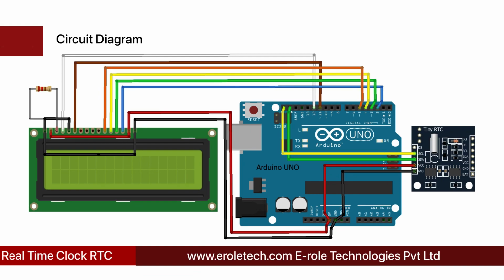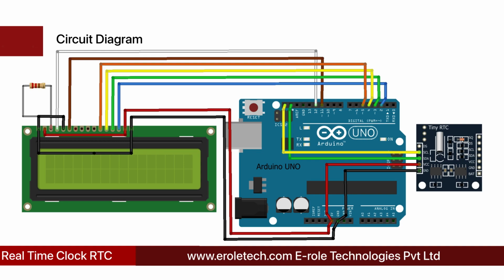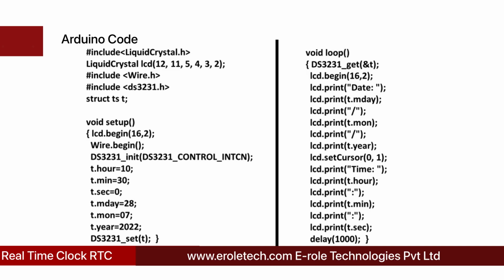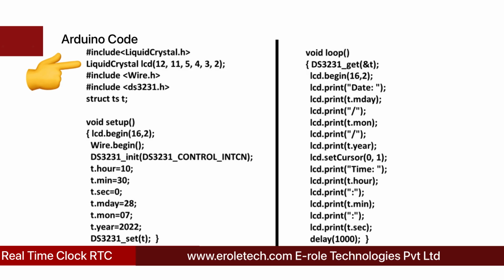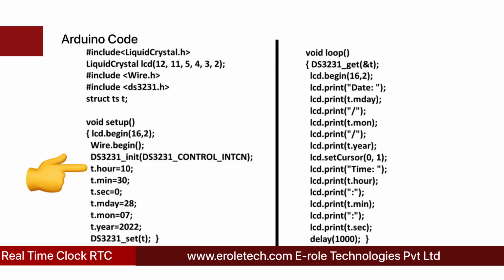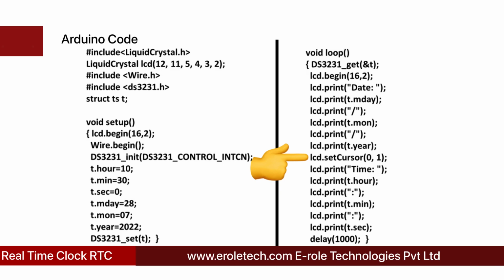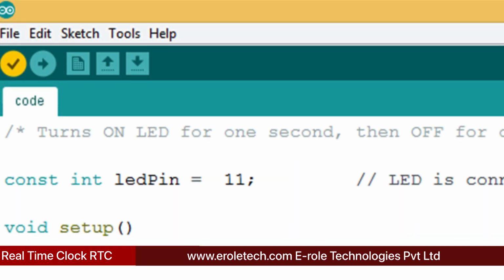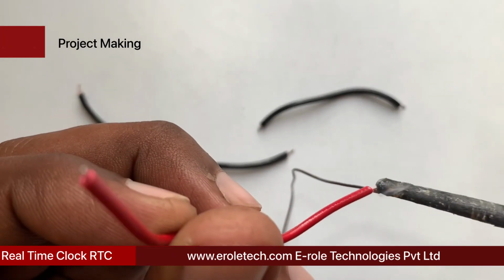Arduino Master Course Project 58 : How To Interface RTC or Real Time Clock DS323 With Arduino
Description:

As its name suggests, a real time clock is used to keep the record of date, and time.
It is used in many digital electronic devices like computers, digital smart watches, data loggers, and situations where you need to keep track of time.
One of the great benefits of a real-time clock is that, it can keep the record of time, even if the power supply is not available.
Almost all R T C modules, come with small coin size 3 Volt lithium cell, which can work for years.